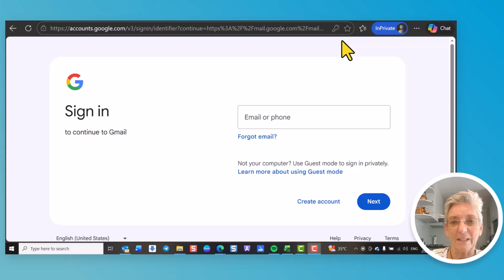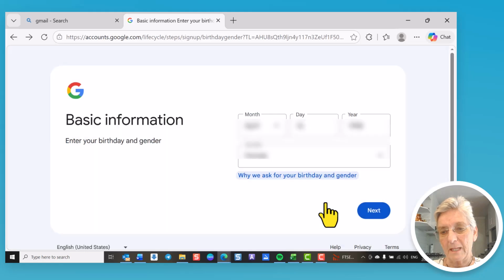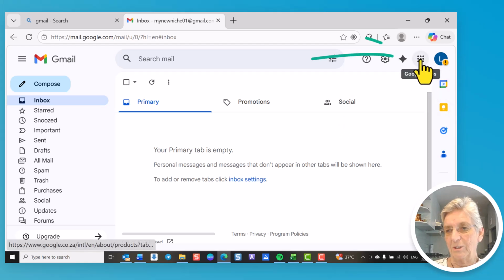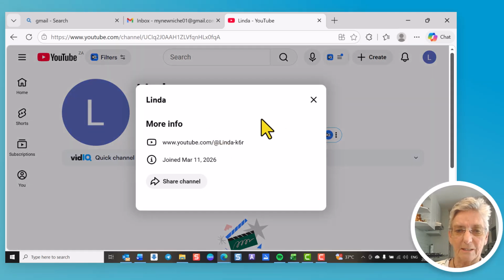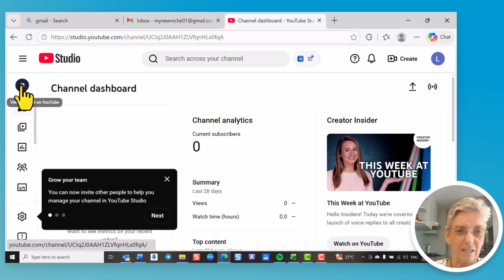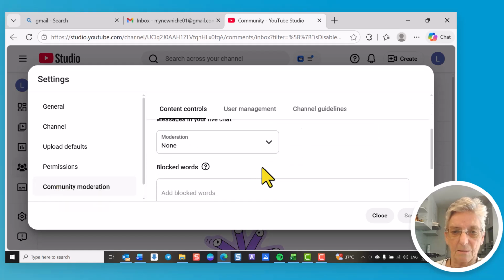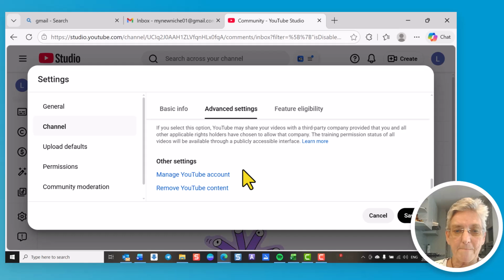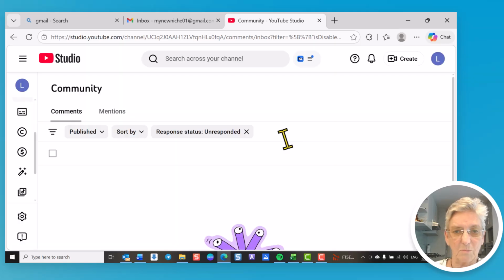How to Add a NEW Gmail and channel for Your Next YouTube Channel and WHY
Starting a new YouTube channel? Before you upload a single video, this is one setup step you really need to understand. In this video tutorial, I show you how to add a new Gmail account for a new YouTube channel, and more importantly, WHY it’s so important to create a new Gmail account.
If you’re starting YouTube later in life, creating a separate Google account can help you stay organised, protect your personal email, and keep your YouTube channel, comments, and notifications in one place. I walk you through the process step by step so you can set up your new YouTube channel with confidence, even if you’re completely new to YouTube.